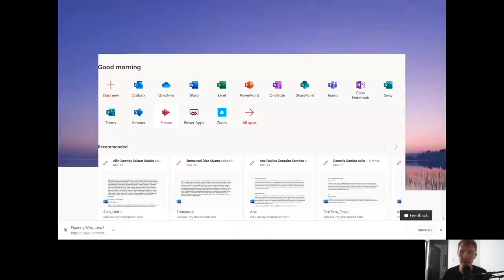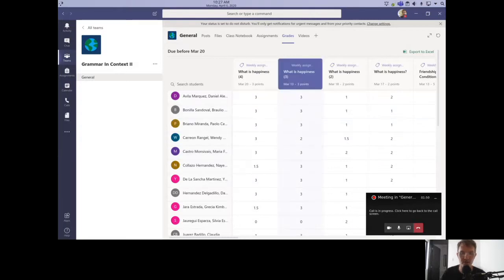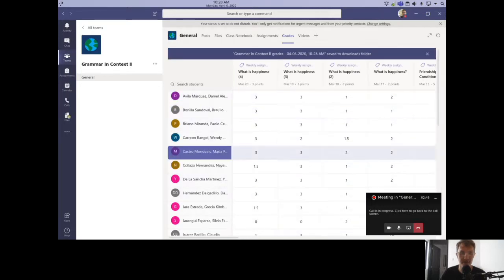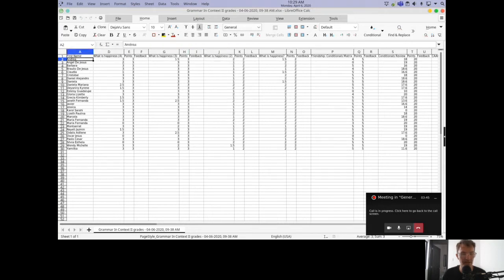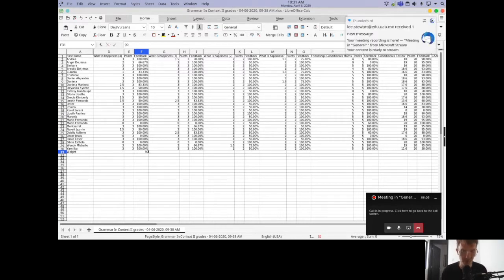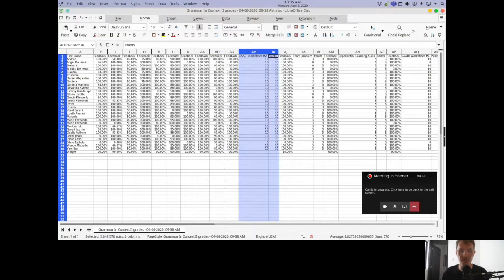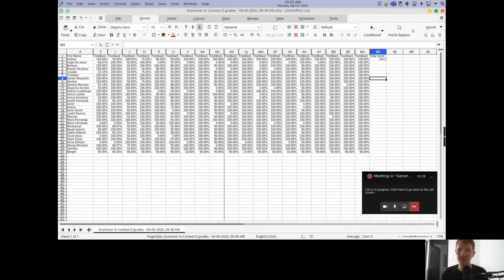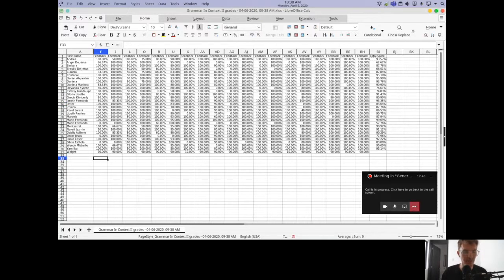How to figure weighted averages using Microsoft Teams and LibreOffice Calc (Excel)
In this video, I show one way of calculating weighted averages of students' grades by exporting from Microsoft Teams and running two different functions in Excel.